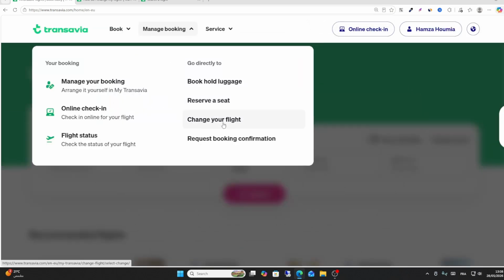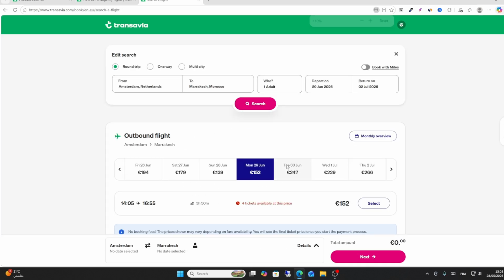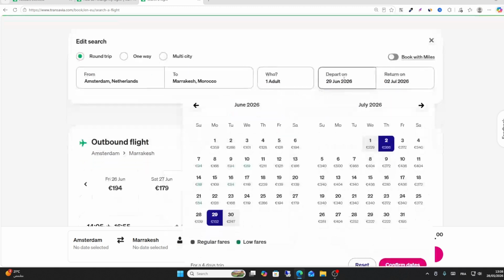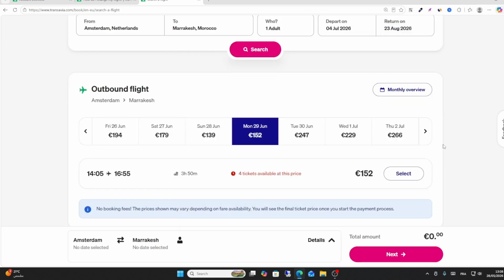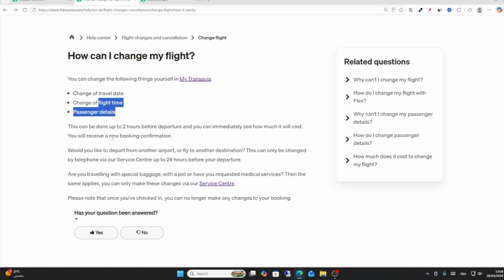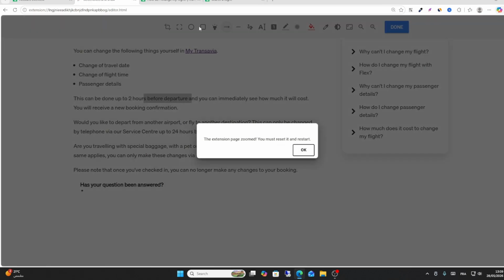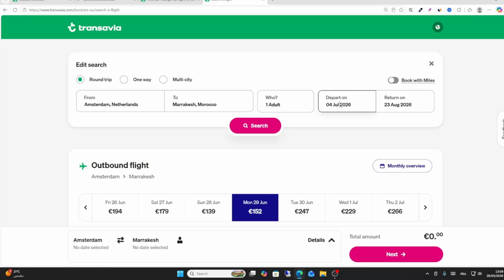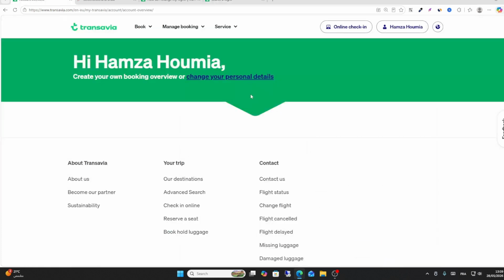How To Change Flight Ticket on Transavia - Quick & Easy Tutorial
Change Flight on Transavia  Step by Step Guide